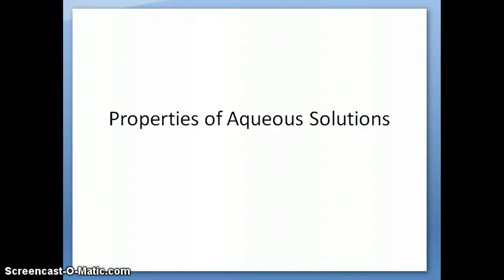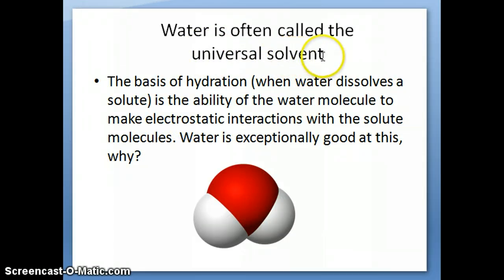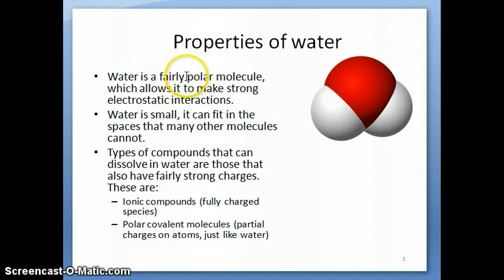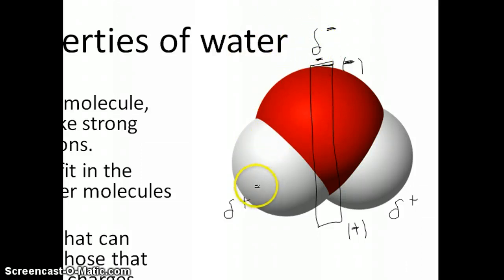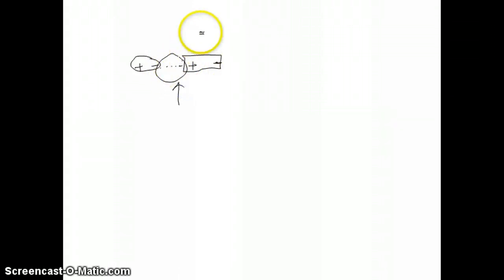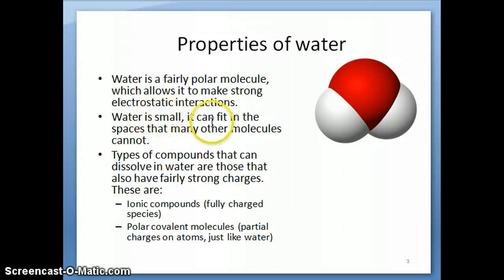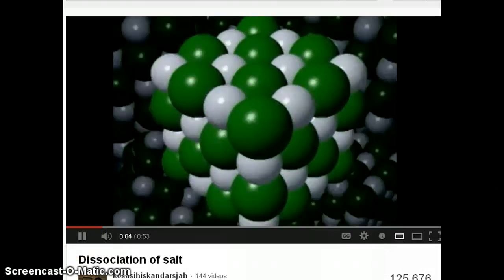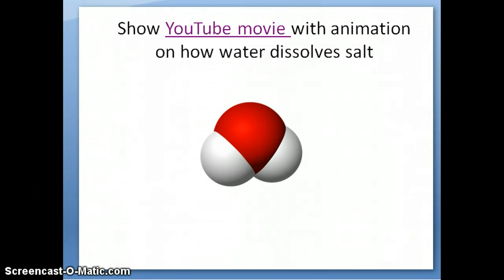Properties of Aqueous Solutions Part 1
Describes what aqueous solutions are, how water dissolves ionic compounds